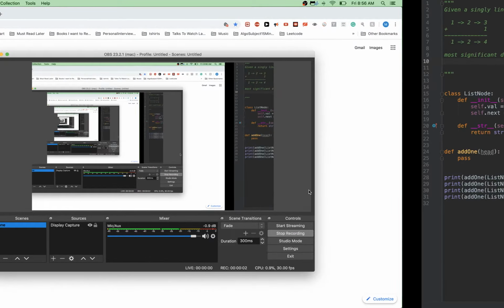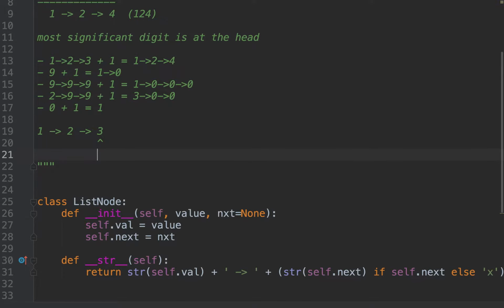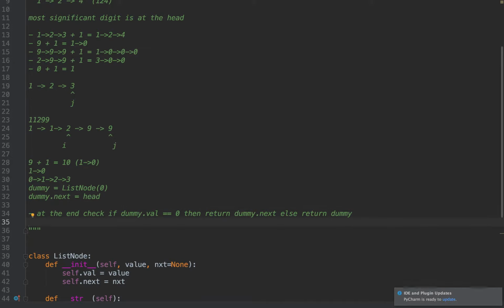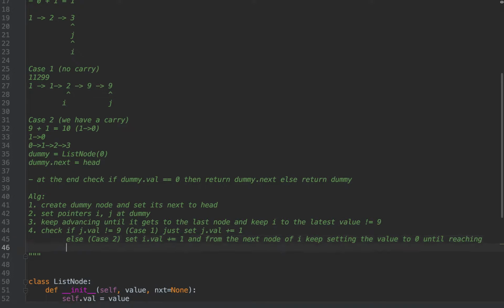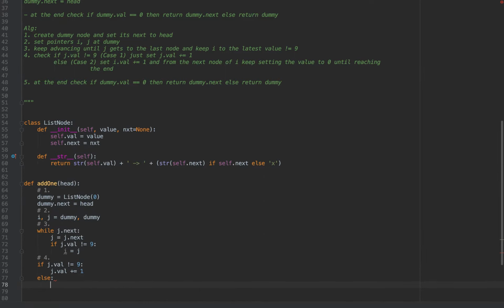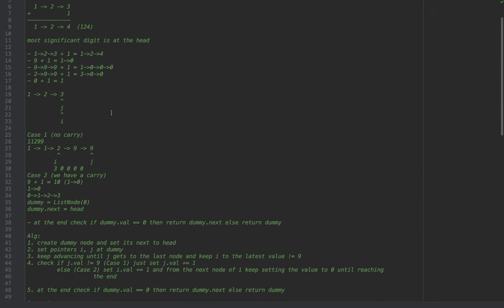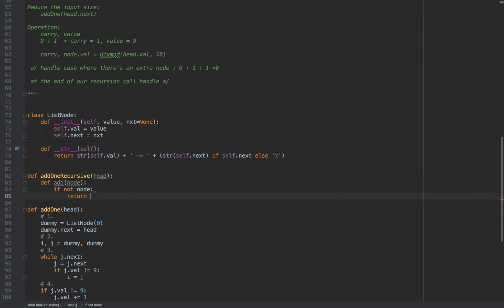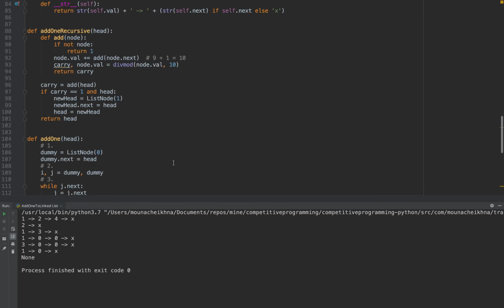Add One To LinkedList Problem Explained